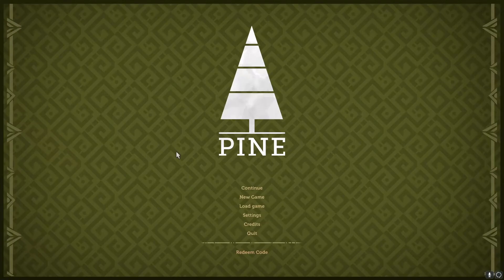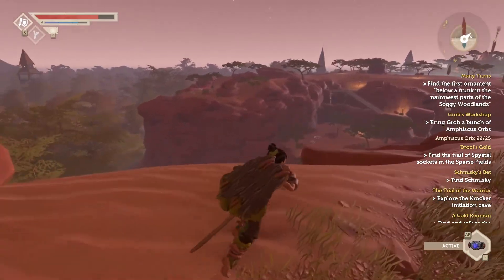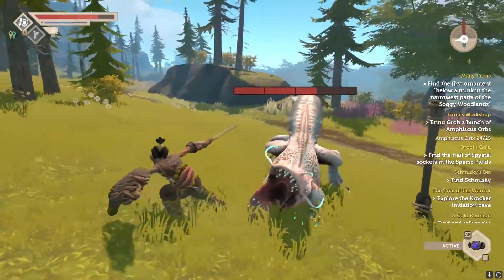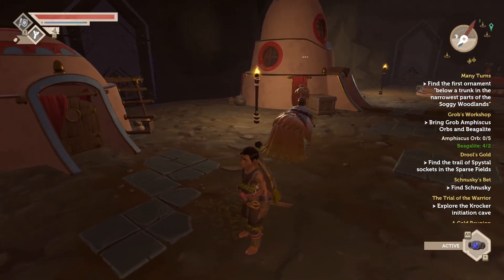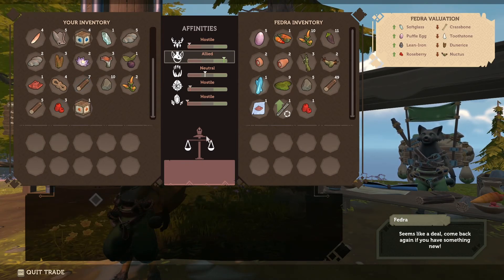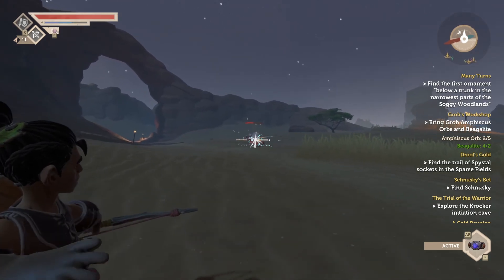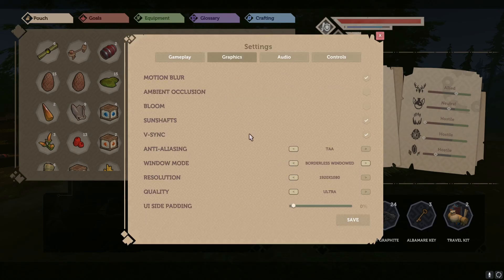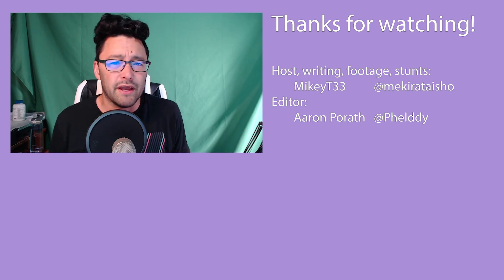What IS?! Pine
Looking at Pine by Twirlbound

MikeyT picked up Pine recently when it was Epic's free game of the week - so he set out to see just What Is Pine ?

Pine is an adventure style game about exploring the world beyond your small village, finding caves and treasures, making allies (and enemies!) with your neighboring tribes, and trying to survive in a beautiful but harsh world.

In this First Impressions Series video, MikeyT takes your through the mechanics of Pine, the main features of play such as melee and ranged combat, trading, exploring, and interaction with the different tribes.

Pine feels like an indie version of Zelda or Fable - so If you love those style games, you should give Pine a try!